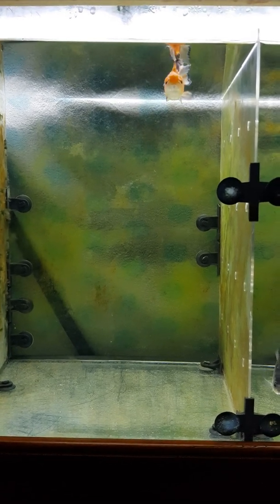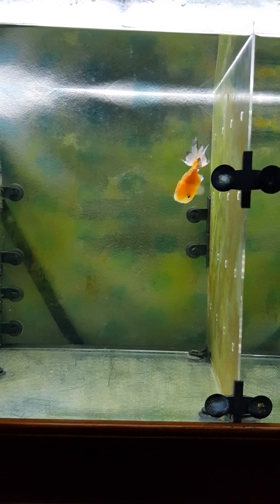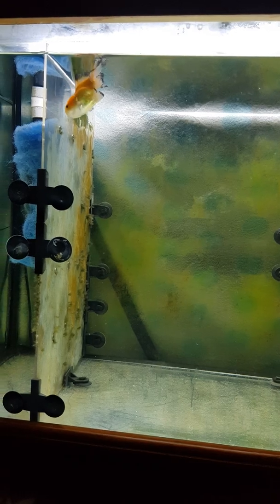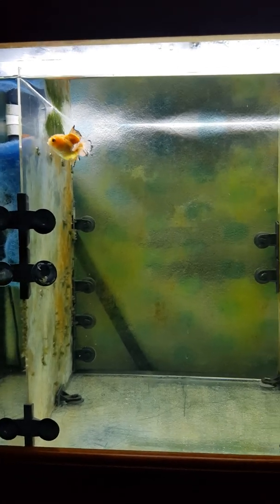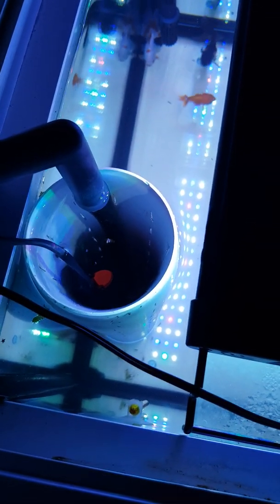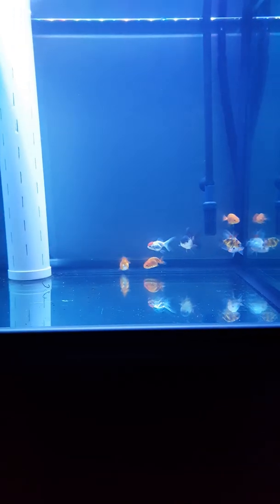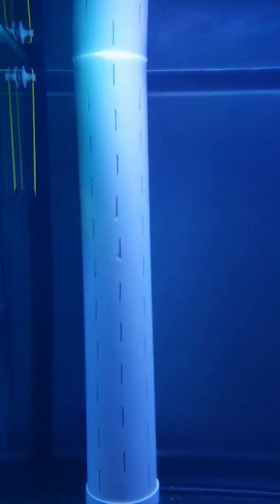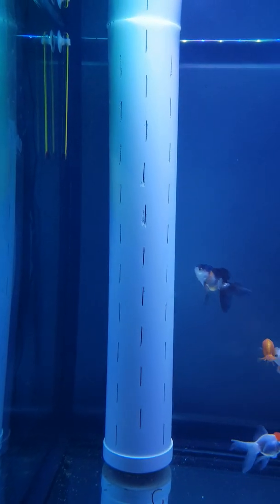Reduce current while maintaining high flow rate in fish tank for fancy goldfish hack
Reduce fish stress , Oranda, Ranchu, damaged  fins, torn fins, tattered fins, swim bladder, reduce water current, aquarium, fish swimming upside down, fish swiming side ways, strong filter, powerful filter, High current filter, High flow rate filter , fancy goldfish, fancy gold fish, healthy gold fish. Save gold fish. Please don't die.